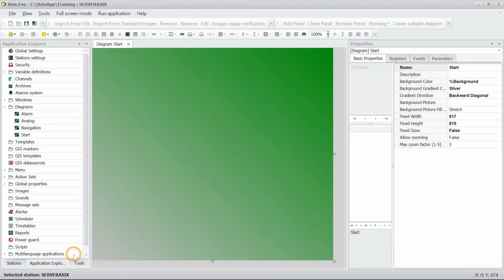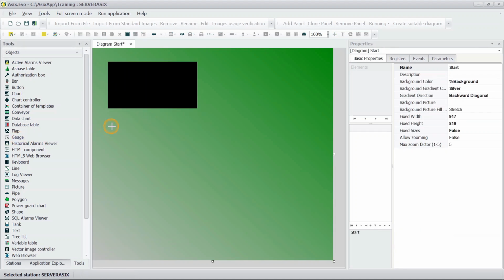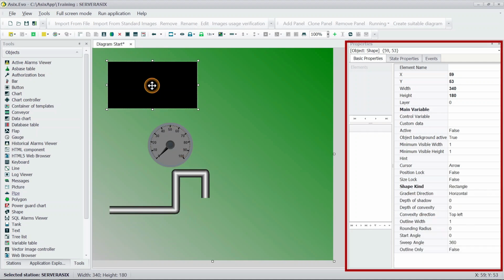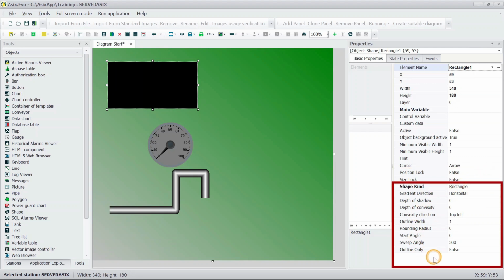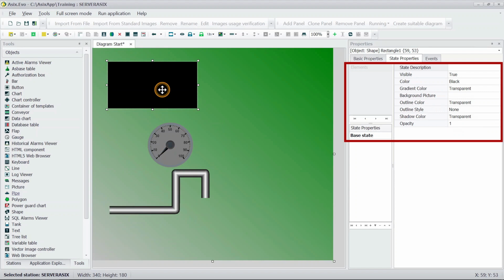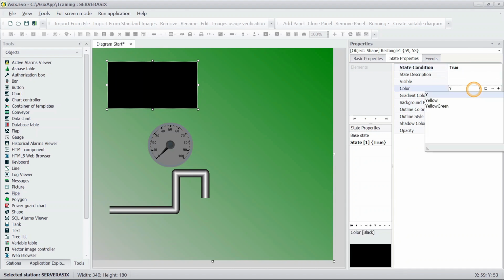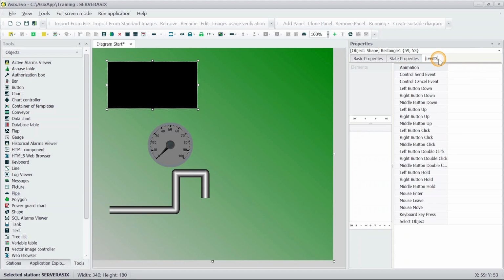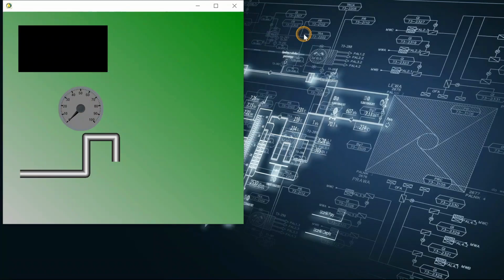Asix Objects - part 1 EN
Author: Maciej Tytko

This tutorial explains how to add new objects and discusses their properties.